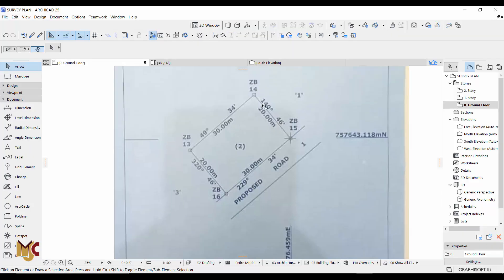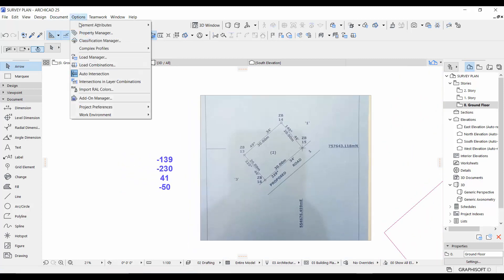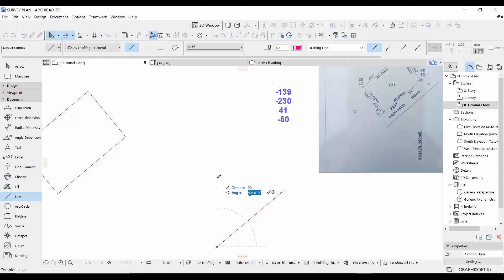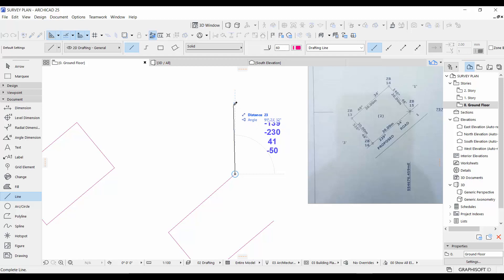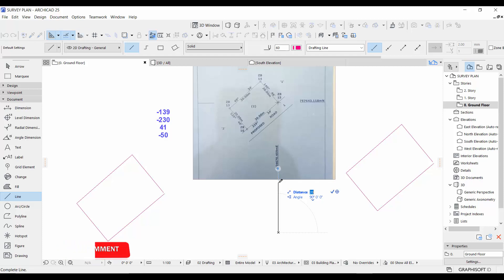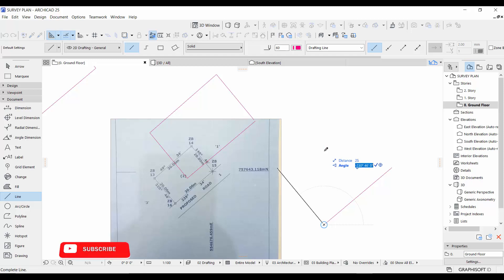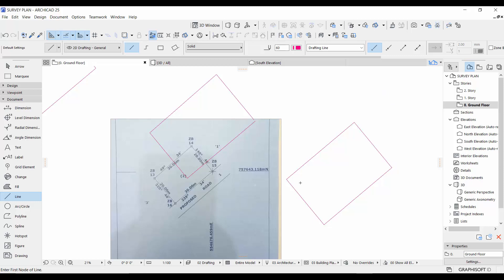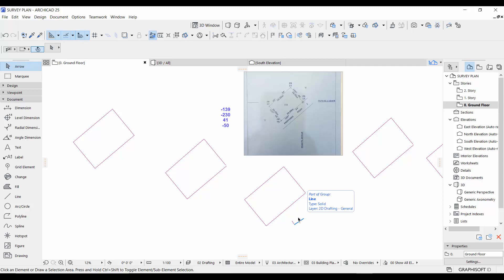2 FAST WAY TO DRAW SURVEY PLAN IN ARCHICAD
This video shows HOW TO DRAW SURVEY PLAN IN ARCHICAD